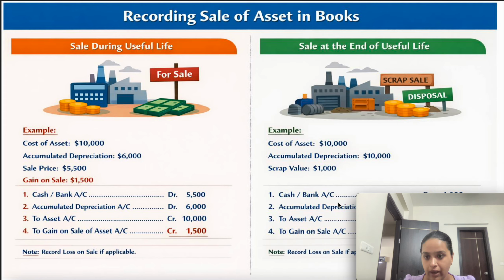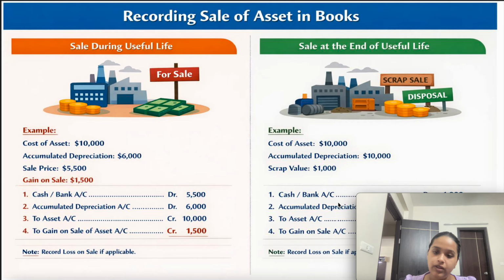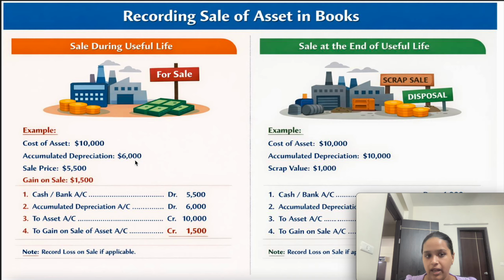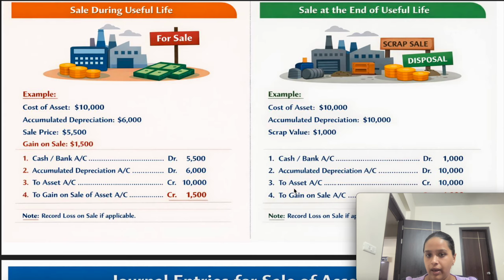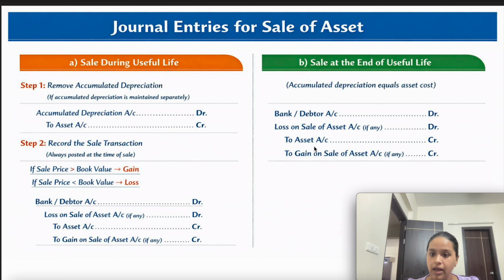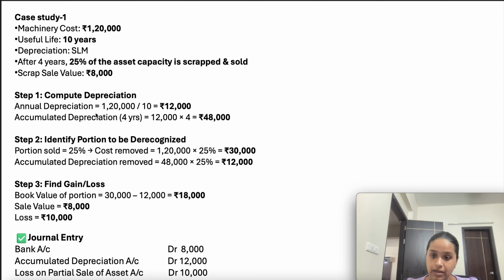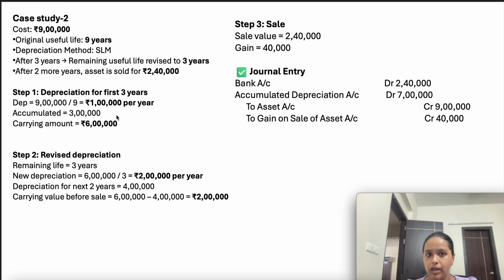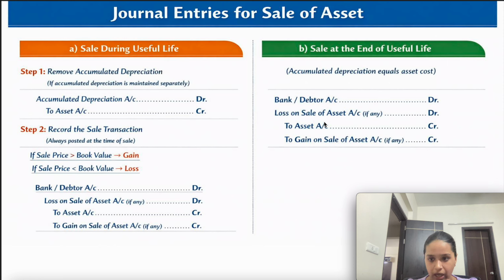Class-12 How Sale of Asset Affects Depreciation | Full Concept + Examples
In this class, we explore how the sale of an asset impacts depreciation in accounting. You’ll learn how to calculate depreciation up to the date of sale, adjust the asset account, and record profit or loss on disposal.

This session includes:

Concept of depreciation on sold assets
Calculation up to the date of sale
Journal entries for asset disposal

Perfect for students of accounting, commerce, and finance.